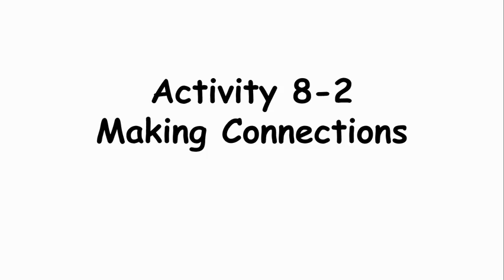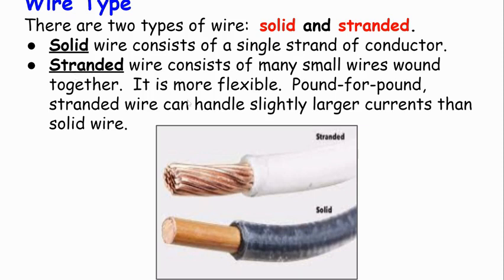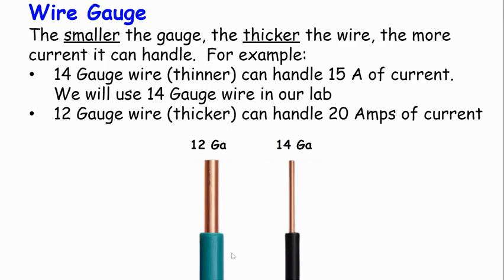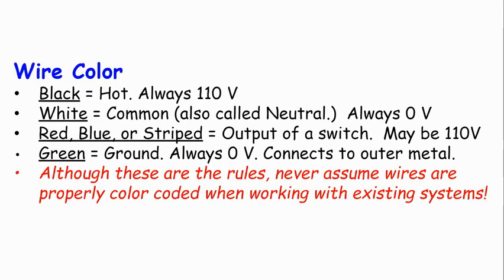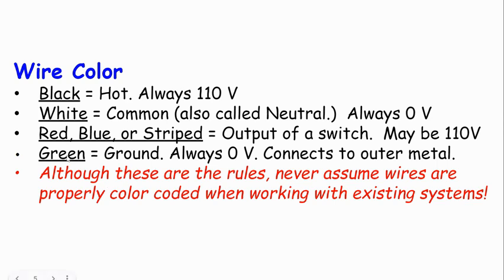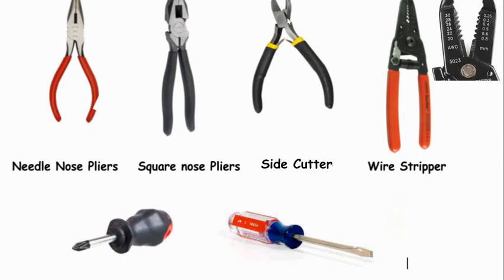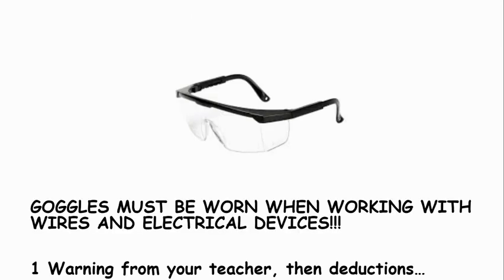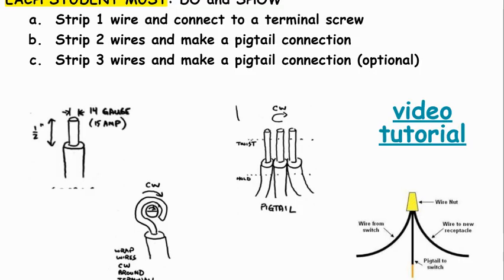Activity 8 2 Video